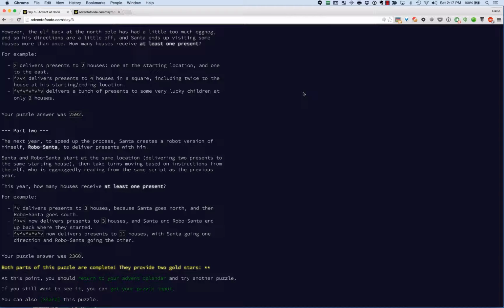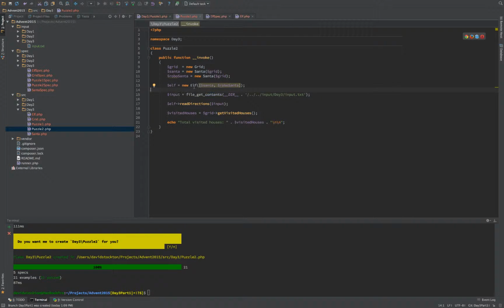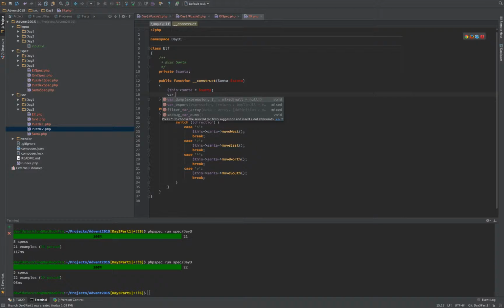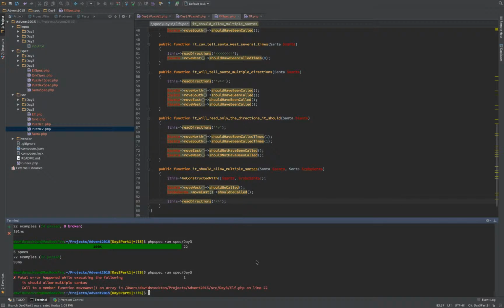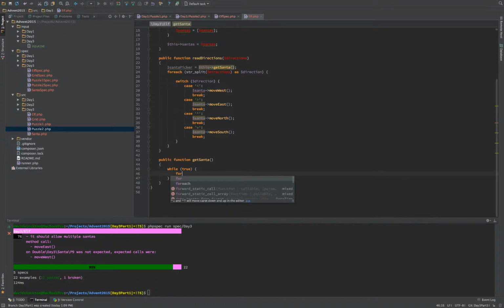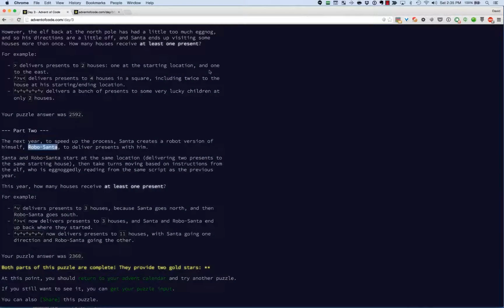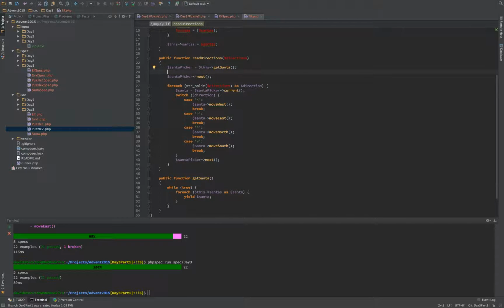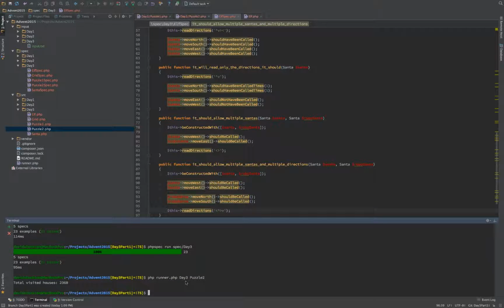Advent of Code - TDD in PHP with phpspec Day 3 Puzzle 2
The follow up to Advent of Code, Day 3, puzzle 1. In this video, my daughter and I add a bit of functionality to the Elf from the previous exercise, allowing it to communicate directions to Santa and Robo-Santa. Learn Test-Driven development in PHP using phpspec.